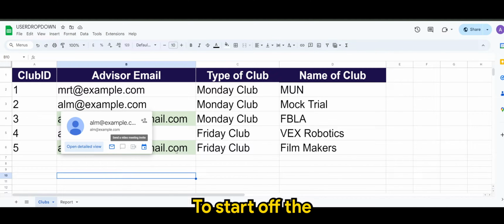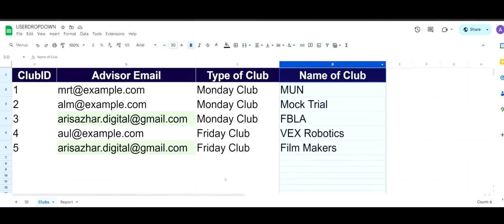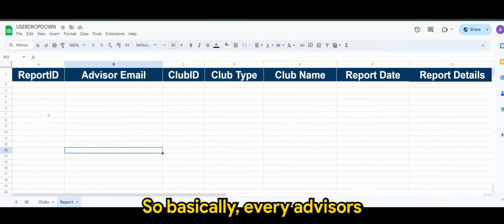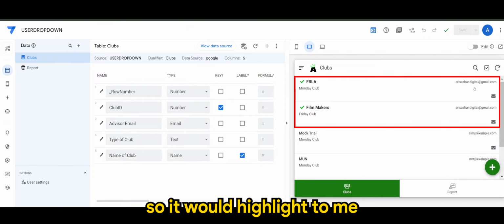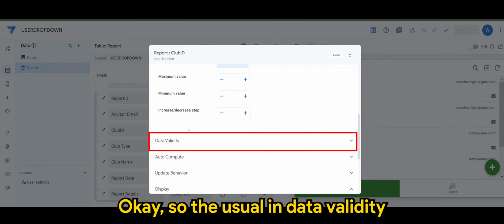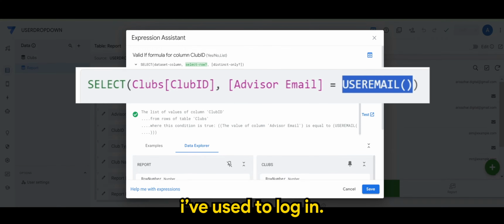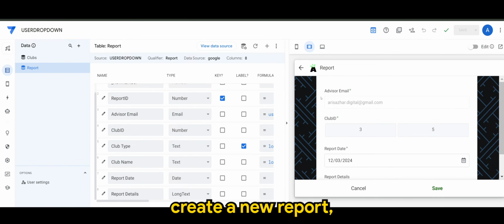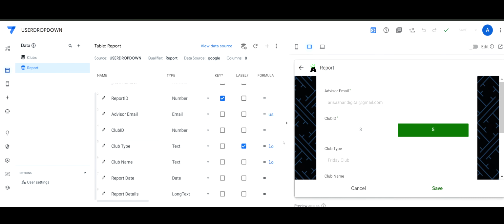Appsheet Episode 87: How to Create User-Specific Dropdown Options in AppSheet Using Expressions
Welcome to my AppSheet tutorial where i delve into creating dynamic dropdown options that are filtered based on the logged-in user's email. This step-by-step guide will show you how to use the powerful SELECT expression to ensure advisors can only select clubs associated with their email in your AppSheet applications. Perfect for ensuring data integrity and enhancing user experience, this method can be applied to various use cases in your custom business or educational apps.

What You Will Learn:

An introduction to AppSheet expressions.
-How to use the SELECT function to filter dropdown options.
-Configuring a "Valid If" condition for a REF column in your "Report" form.
-Testing the setup with different user emails to see the dynamic dropdown in action.

Who Should Watch:

AppSheet beginners looking to understand expressions.
Intermediate users seeking to implement user-specific functionalities.
Developers and creators of custom AppSheet applications for businesses or education.